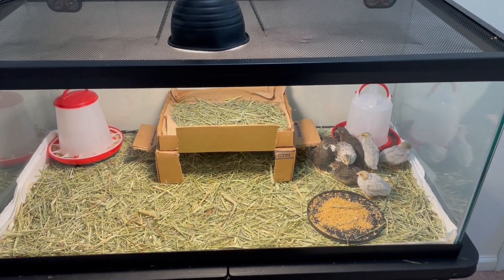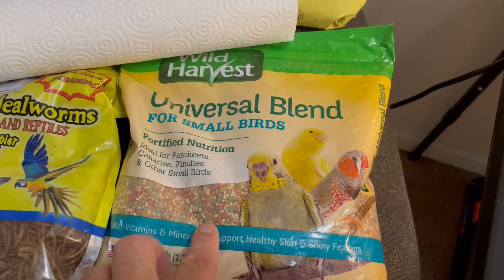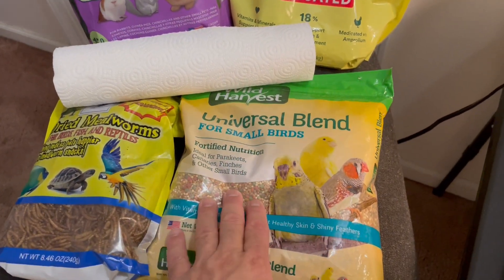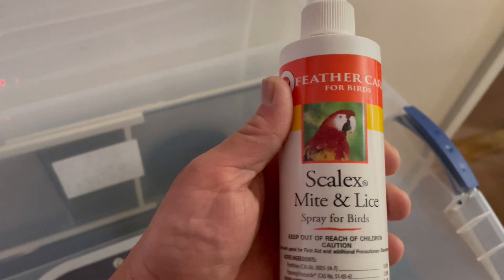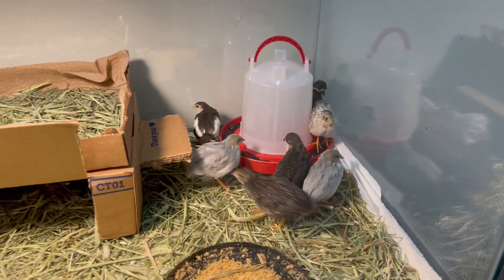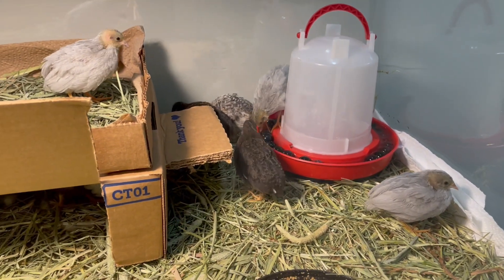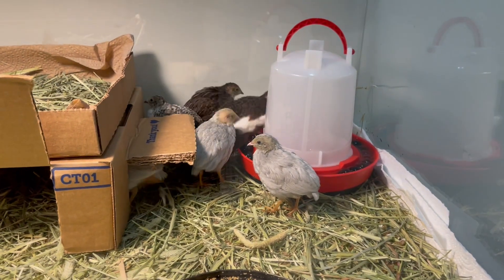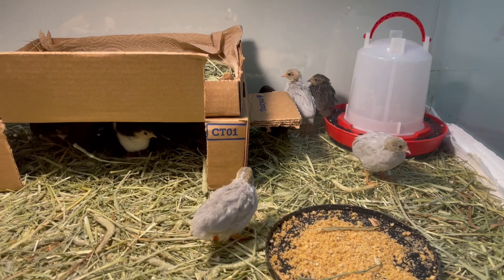Change August 8 Chinese quails 🐥 especially change foods discussed on video watch it